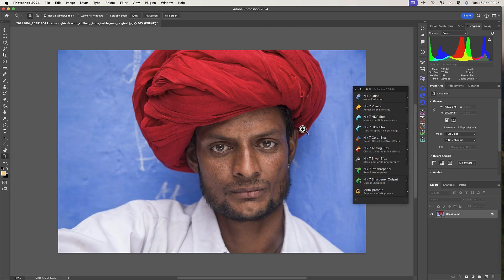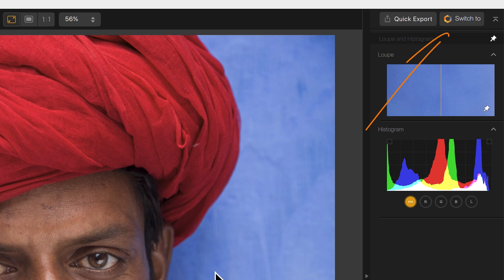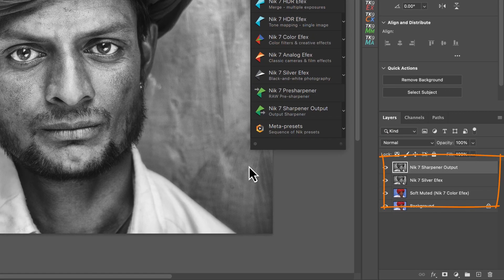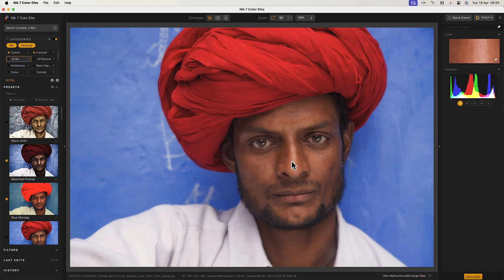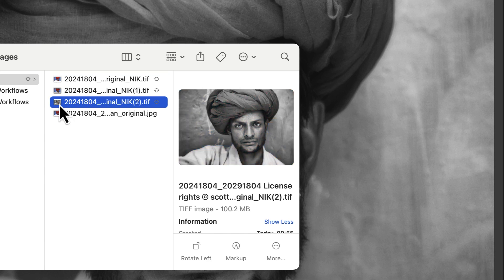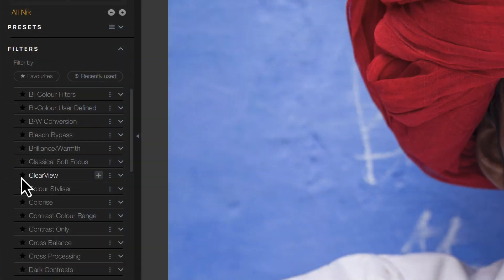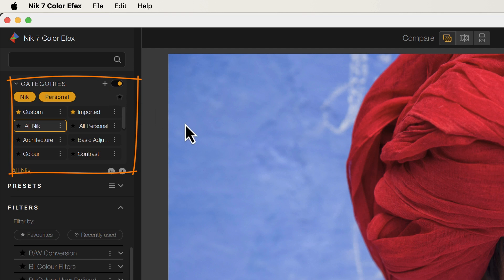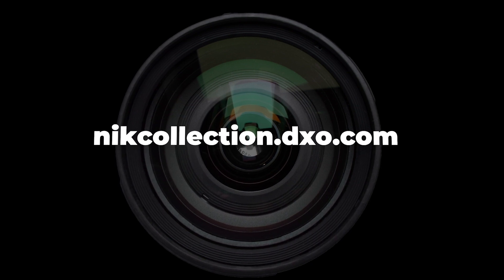Nik Collection 7: New Worflows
New Nik Collection 7 is here!
The world’s best plugin suite for Photoshop and Lightroom has new tools, a smoother workflow, and faster performance.